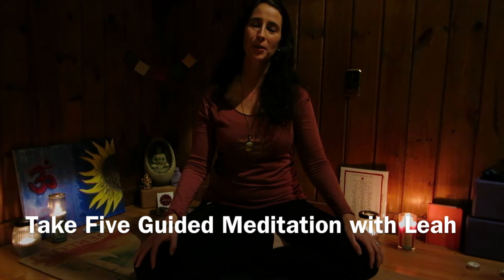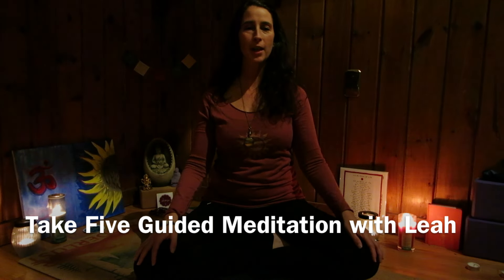Take Five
This video is about Take Five